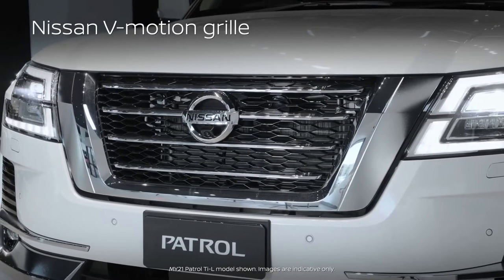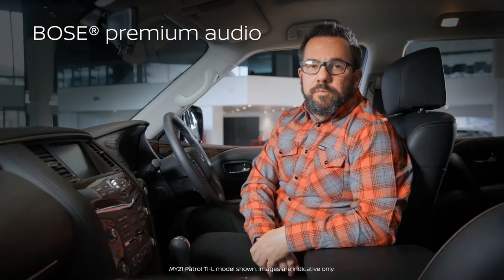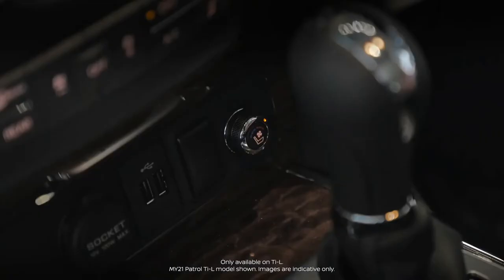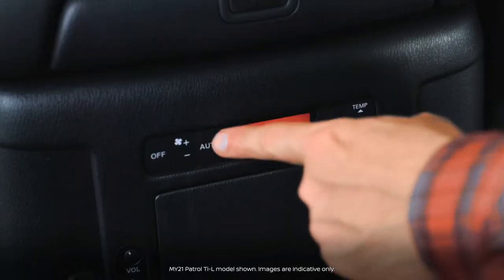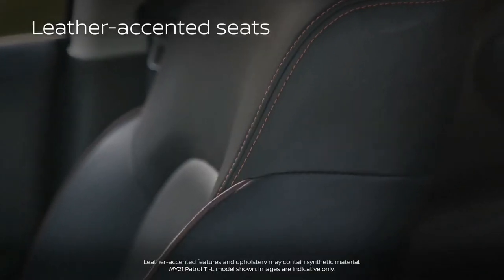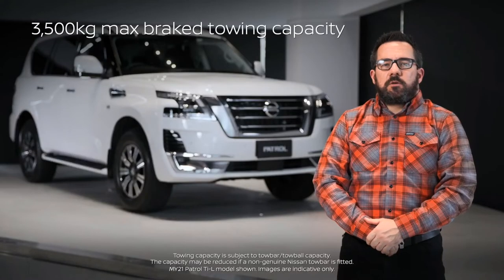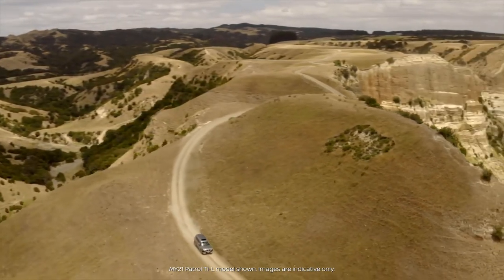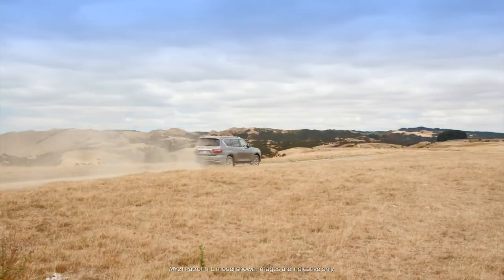FIRST LOOK NEW 2022 NISSAN PATROL | 7 SEATER 4X4 FULL SIZE SUV | EXTERIOR | INTERIOR | DRIVING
DETAILS ABOUT THE CAR:
This is the 2022 Nissan Patrol full-size family SUV. Checkout interior, exterior, features, safety, technology, off-road, driving modes and other details in this 2022 Nissan Patrol review.

The 2022 Nissan Patrol Ti-L (4x4) is a four-wheel drive four-door wagon that was released to the Australian market on 01/12/2021 classified as a Y62 SERIES 5 MY22. The Patrol is regarded as an upper large SUV built in Japan with prices starting at $95,115 before on-road costs.

The Patrol is a four-wheel drive 4 door with 7 seats, powered by a 5.6L V8 engine that has 298 kW of power (at 5800 rpm) and 560 Nm of torque (at 4000 rpm) via a Seven-speed Automatic. NISSAN claims the Patrol Ti-L (4x4) uses 14.4L/100km of Premium Unleaded Petrol in the combined city and highway cycle while putting out 334g of CO2. It has a 140L fuel tank, meaning it should be able to travel 972km per full tank.

The Patrol measures 1940mm (76.4 inches) in height, 5165mm (203.3 inches) in length, 1995mm (78.5 inches) in width with a 3080mm (121.3 inches) wheelbase that brings about a total of 2746kg (6053.9 lbs) of unladen weight. The Patrol Ti-L (4x4) comes standard with 265/70 R18 front tyres and 265/70 R18 rear tyres. It requires a service every 12 months or 10,000 km, whichever comes first.

The 2022 Nissan Patrol Ti-L (4x4) has a 272mm ground clearance with a 3500kg braked and 750kg unbraked towing capacity. It has a final gear ratio of 3.357.

Australians wanting the updated Patrol interior with a new infotainment system that other markets enjoy – including Apple CarPlay and Android Auto – will be disappointed, as it remains exclusive to left-hand-drive markets

There are still two variants of Nissan Patrol to choose from, with Ti kicking off the range at $82,160 before on-road costs.

This is an increase of $1000 for 2022, with new models getting a new black grille (pictures of which have not been released) and the updated Nissan emblem, along with a redesigned side vent.

The Ti-L keeps the same chrome finish on the grille as the 2021 model, but scores the new logo and side vent.

Priced from $95,115 before on-road costs, this flagship variant gets a chilled centre console, driver’s memory seating, a 13-speaker sound system, rear-seat entertainment screens, heated and cooled front seats, and a power tailgate.

However, Nissan chose not to bring the updated interior and infotainment – which some left-hand drive markets now have – to Australia.

There’s also a hardcore Nissan Patrol Warrior variant in the works, which follows the lead of the Navara Pro-4X Warrior with lifted and retuned suspension, extra underbody protection and off-road oriented rubber, all developed in Australia.

Steadfast under the bonnet of the Nissan Patrol has been the 5.6-litre naturally-aspirated ‘VK56’ petrol V8 engine, which makes 298kW and 560Nm without a turbocharger or supercharger in sight.

2022 Nissan Patrol Australian pricing

Patrol Ti – $82,160
Patrol Ti-L – $95,115